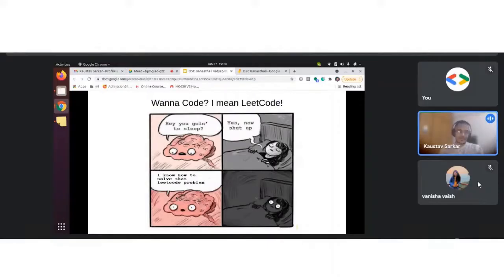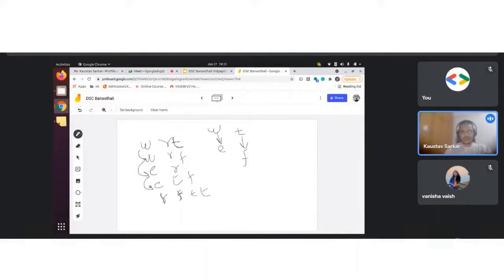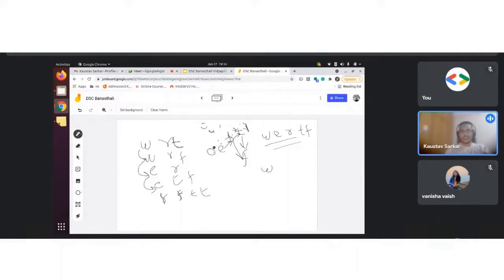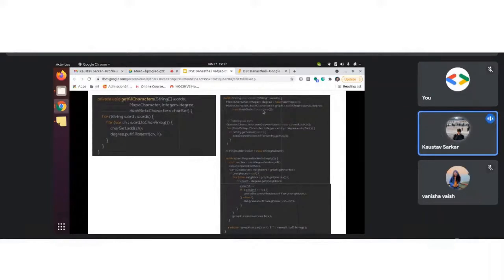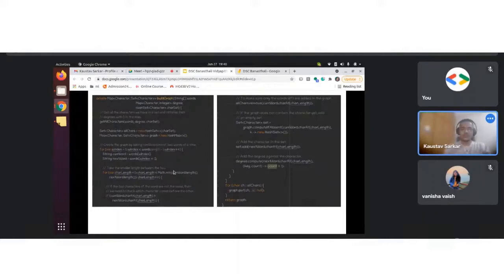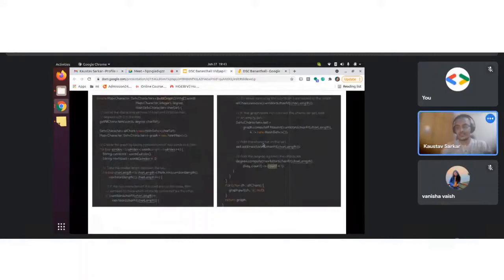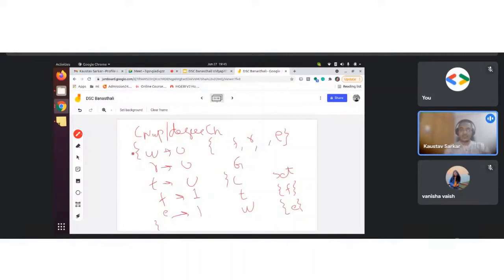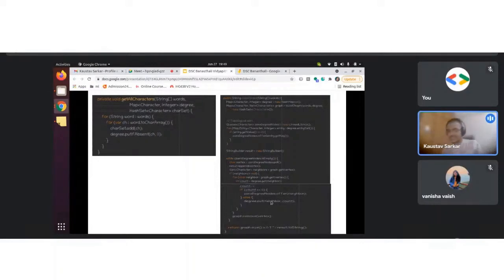Graphs: Alien Dictionary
This is an excerpt from a session conducted with GDSC Banasthali University.